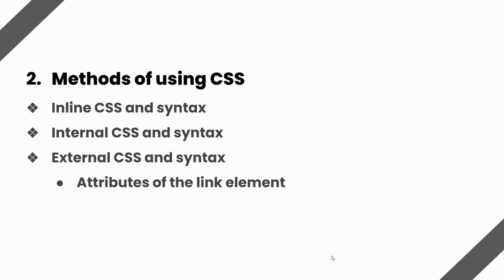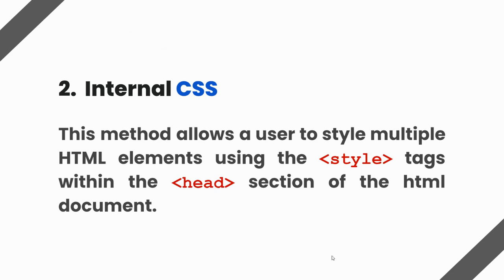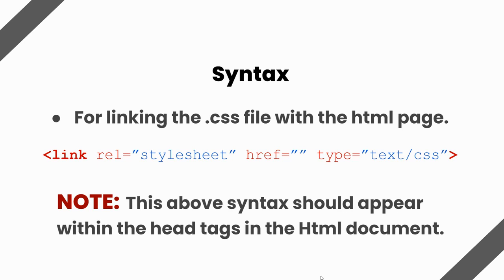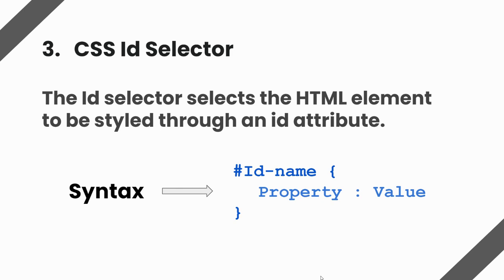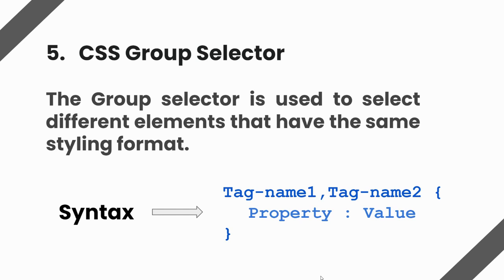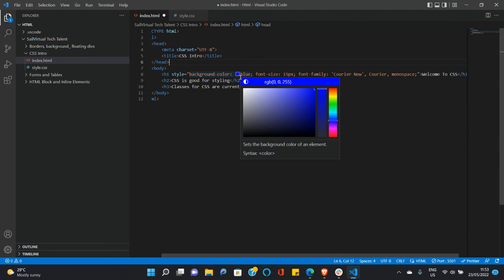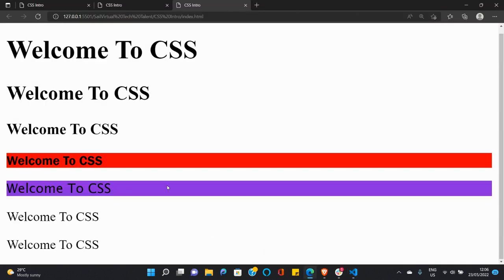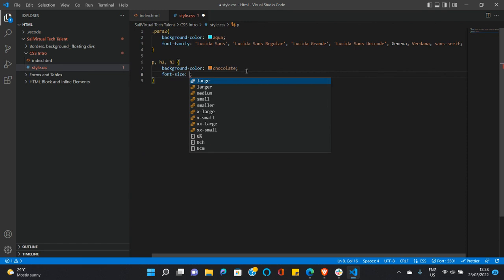Introduction To CSS